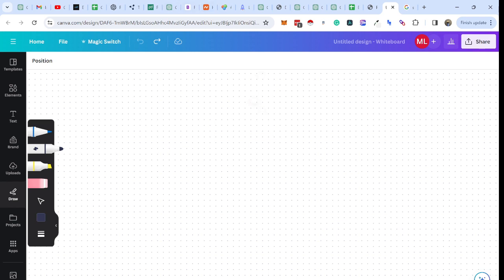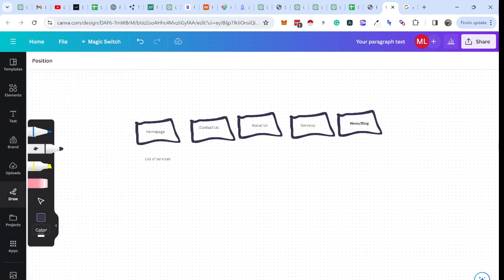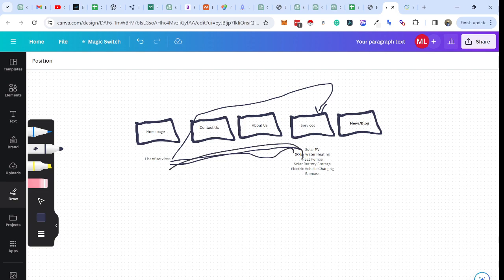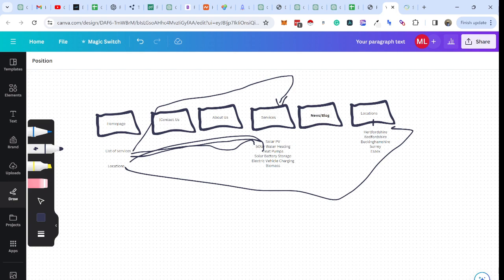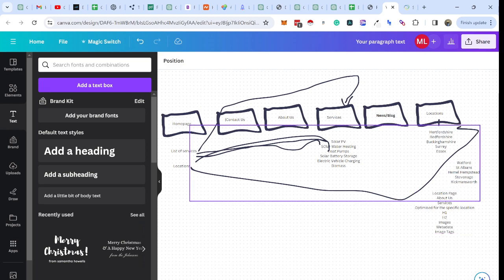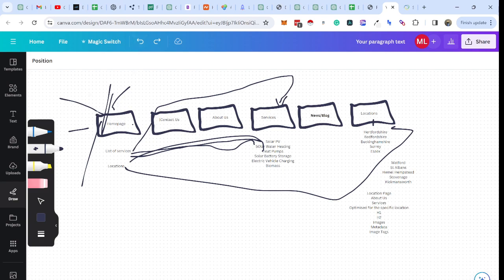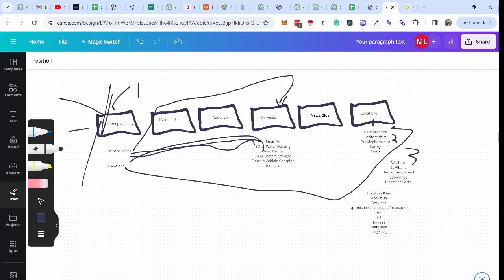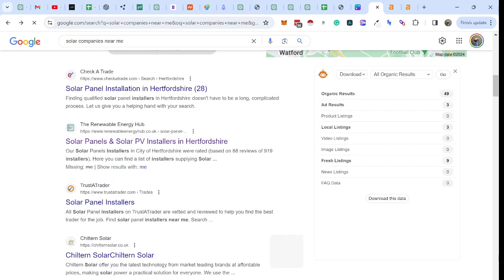Rank & Rent Day 4 - Site Structure For Multiple Geographical Locations - SEO - Local Search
Today we run through the process for building site structure for multiple geographical locations, considering the different services that the Solar niche website is going to provide.

We discuss all of the elements required from a technical SEO perspective including:
About Us
News/Blog
Services

Then we move into the process of generating the structure for the locations which the website will cover, working through:
Counties
Towns

I personally use WP Zinc's plugin Page Generator pro to build out the location pages in a programmatic way, a link to which is

This can be a great means of interlinking the internal links for the website so that the pages features in the SERPS.